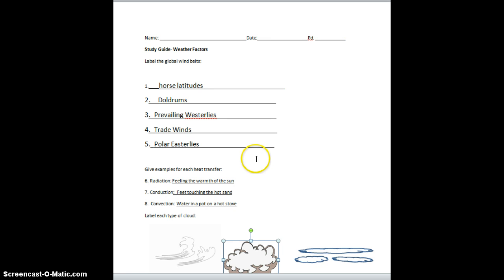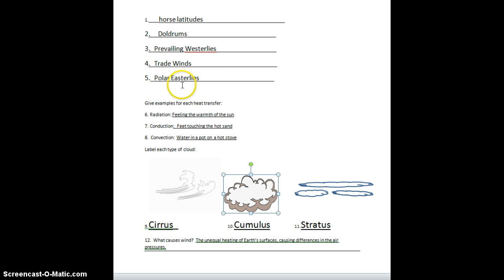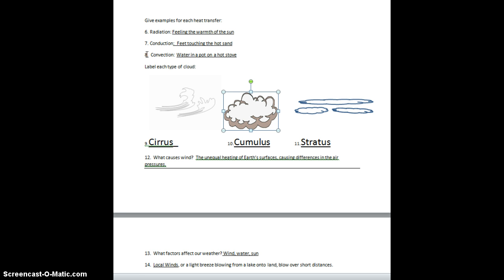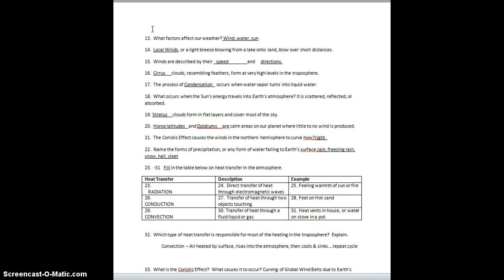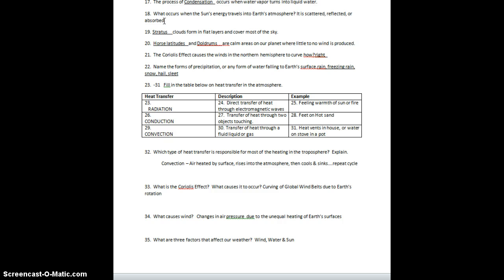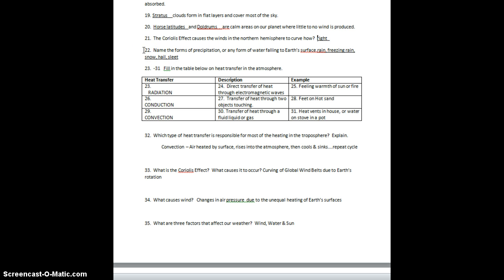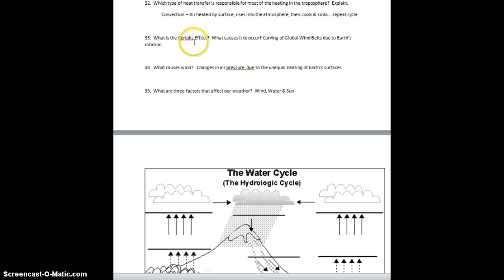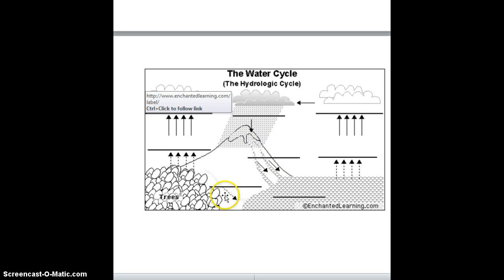Weather Factor Study Guide Review